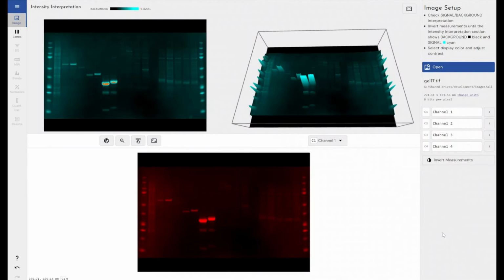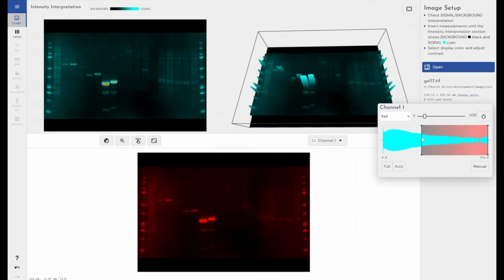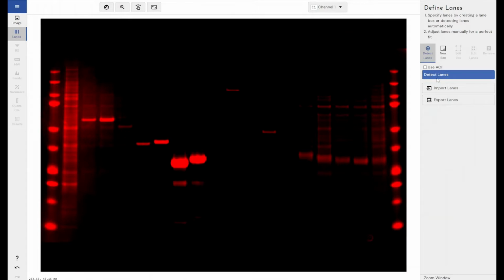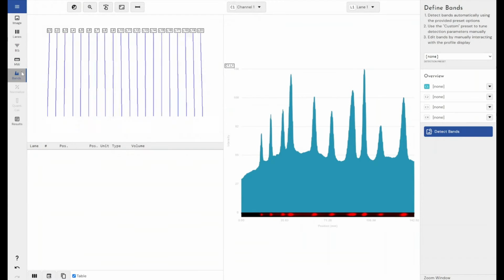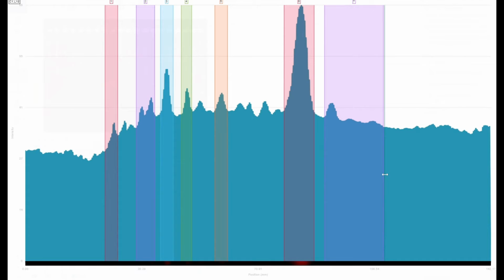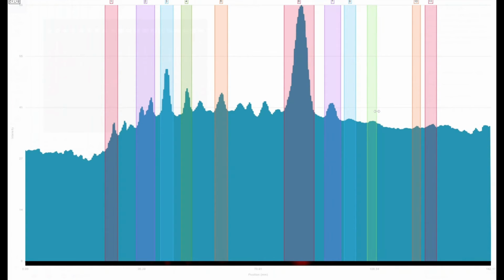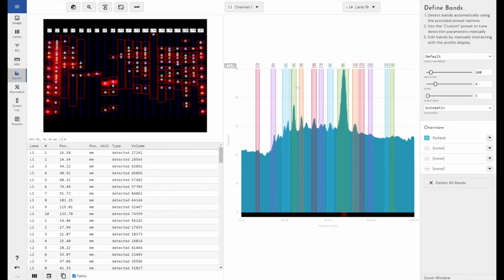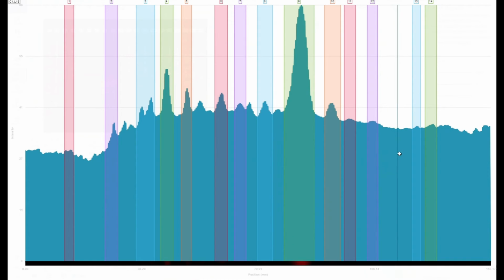Automatically Detect Protein Bands in 1D Western Blots & SDS-PAGE Gels with Phoretix 1D Software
Struggling to accurately quantify faint bands in your western blots or gels? Discover how Phoretix 1D's new Focus Mode allows for precise measurement of even the most subtle changes. Try it on your own images in your own lab now

This tutorial demonstrates the powerful new 'Focus Mode' feature in our Phoretix 1D gel analysis software, designed specifically for researchers who need to quantify faint bands with high accuracy. Based on user feedback, this tool addresses the common challenge of measuring small changes in intensity or working with bands that are difficult to visualize. We'll walk you through how Focus Mode expands a single lane profile to fill your entire screen, allowing for precise, manual placement and adjustment of band markers on even the smallest peaks. This video is ideal for scientists and lab technicians performing densitometry or western blot analysis who want to improve the reliability and accuracy of their data extraction. Learn how to stop faint bands from being incorrectly merged and start getting the precise quantification your research deserves.

Key Takeaways:

• Activate Focus Mode: Learn how to toggle Focus Mode for any lane to expand the profile view to your full screen width, enabling detailed analysis of complex data.
• Precise Band Editing: Master the ability to manually place, move, and split band markers on very faint or small peaks that automatic detection might otherwise merge or miss.
• Improve Quantification Accuracy: Understand how this feature directly improves data accuracy by allowing you to resolve and measure subtle peaks that are difficult to see in the standard view.
• Seamless Workflow Integration: See how easily you can switch between the focused view for detailed work on a single lane and the main screen to view the context of your entire gel or blot.

Elevate your gel and Western blot analyses and gain superior insights into your protein expression data with Phoretix 1D by TotalLab.

Ideal for:

- Biotech and pharma QC scientists running 1D gel and Western blot protein quantification.
- Process development teams detecting faint bands and optimising band detection workflows.
- Regulatory and CMC professionals building compliant gel analysis packages for FDA submissions.
- Academic labs and CROs publishing 1D gel and blot data with rigorous band detection methods.

Chapters:
00:00 – Introduction
00:45 – Automatic lane detection
00:54 – Automatic band detection
01:08 – Accessing focus mode
01:20 – How to edit lanes in focus mode
01:45 – How to split lanes in focus mode
01:55 – How to exit focus mode
02:52 – Outro and resource links